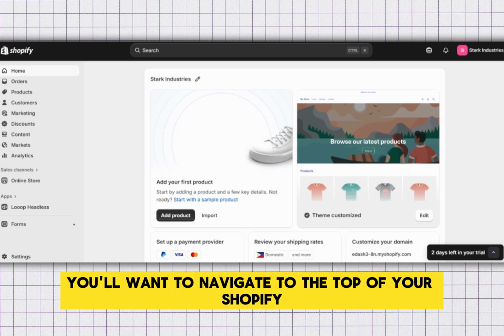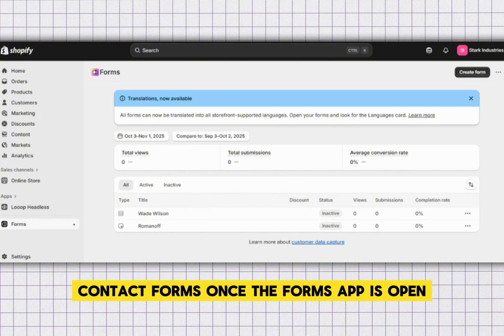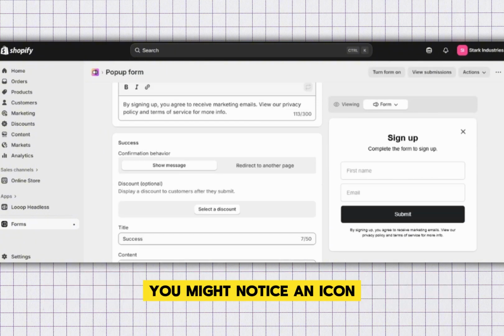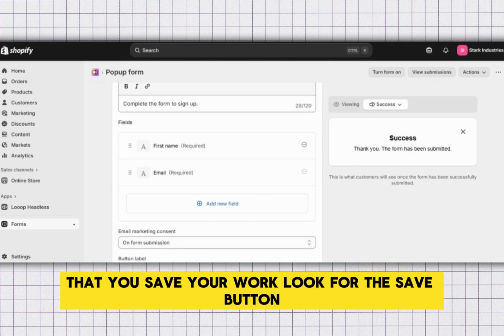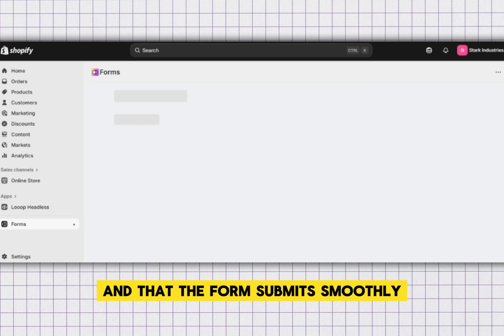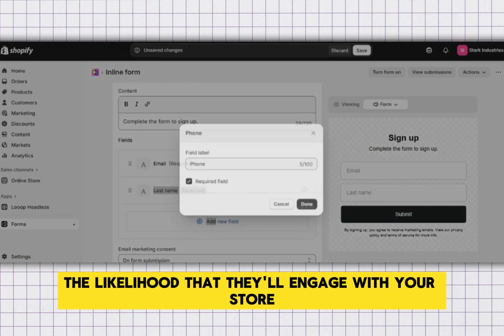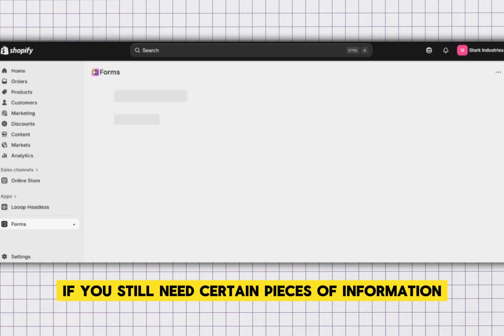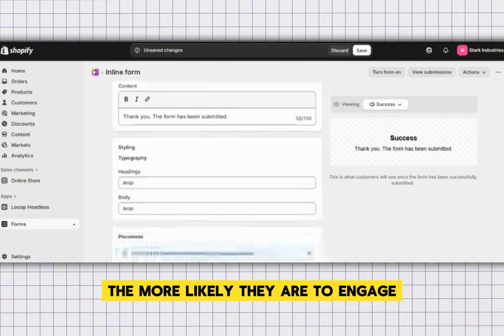How to Remove the Phone Field from Shopify Contact (2025 Tutorial)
Learn how to remove the Shopify contact phone field from your store's contact page permanently. This tutorial will guide you through the process of deleting the phone field, helping you customize your store's contact form to better suit your business needs. By removing the phone field, you can simplify the contact process for your customers and reduce unnecessary form fields. Watch this video to discover the steps to remove the Shopify contact phone field forever and improve your store's user experience.